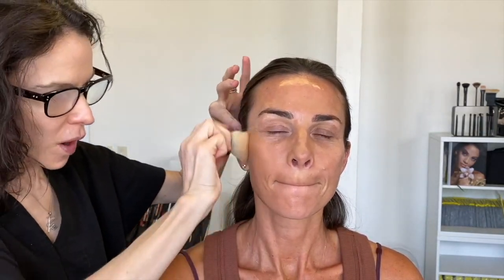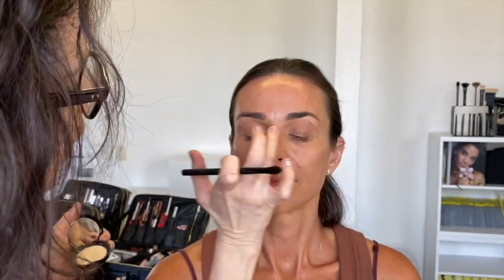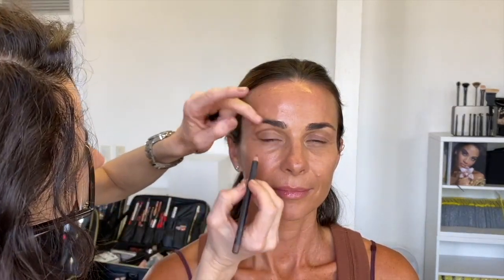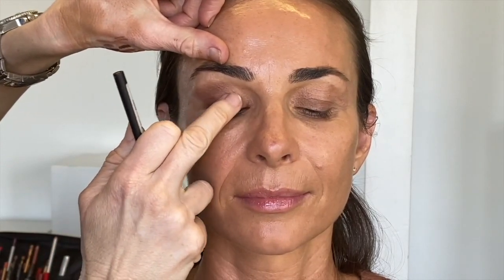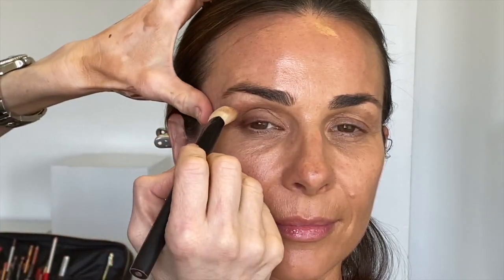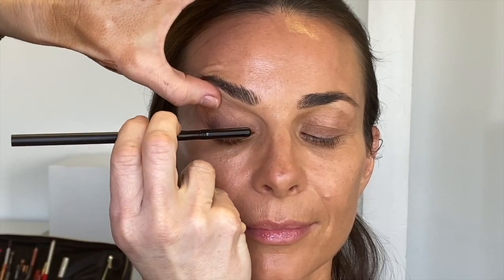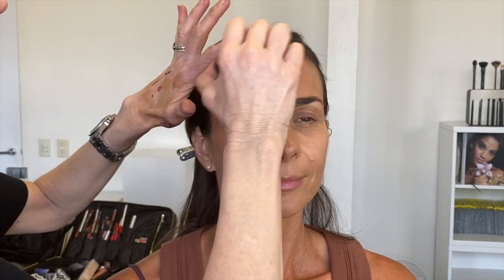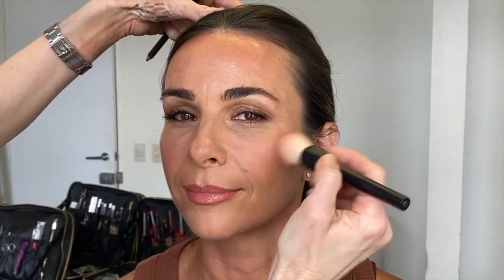Classic Smokey Eye | Rae Morris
In today’s IGTV, I talk you through how I create a classic smokey eye whilst making sure it compliments the eye shape of my model.

PRODUCTS

SKIN
@dermalogica skinperfect sp30 primer
@tatcha luminous dewy skin mask
@ellisfaascosmetics skin veil foundation
@narsissist soft matte concealer
@rmsbeauty lip2cheek
@tomfordbeauty cream shade & illuminate
@raemorrismakeup invisible mattifier

EYES
@diorbeauty backstage neutrals eye palette
@maccosmetics eye pencil ‘coffee’, ‘teddy’ & ‘costa riche’

BROWS
@1000hour clear brow gel

LIPS
@lanolips 101 ointment ‘strawberry’
@maccosmetics lip pencil ‘spice’
@patmcgrathreal lip gloss ‘flesh fantasy’

Rae Morris Brushes
#1 Deluxe kabuki
#5 Flawless shader
#6.5 Angle eye blender
#7 Deluxe point shader
#7.6 Detail creme shader
#9.1 Pencil point shader
#12 Lash line smudge
#18 Lash brow duo
#19 Lip brush
#20 Concealer brush
#24 Foundation contour
#28 Deluxe radiance